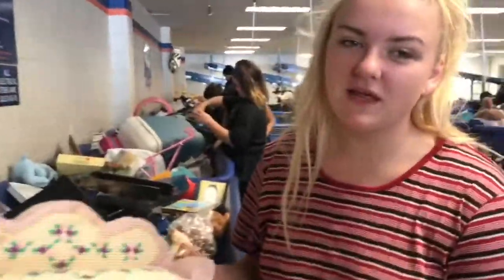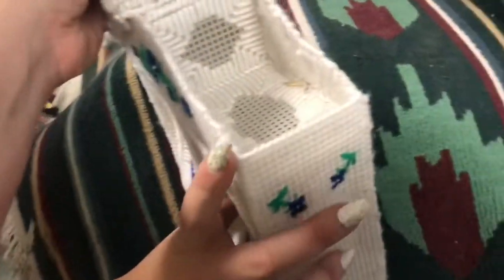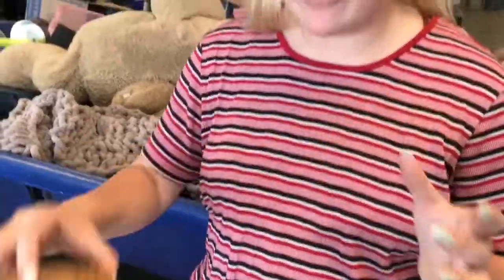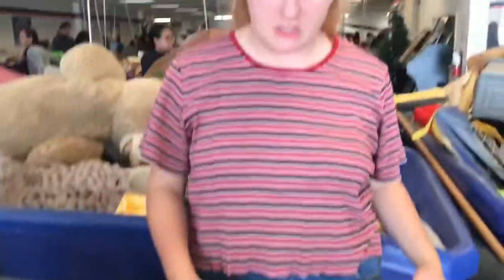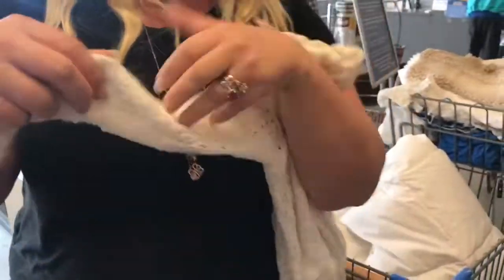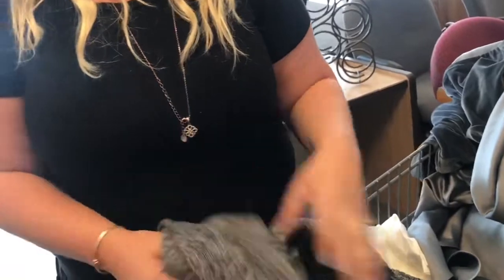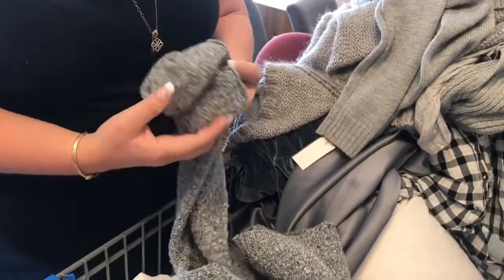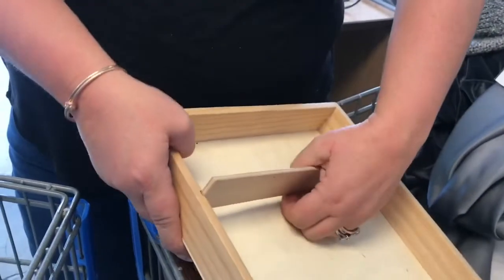Thrift with Me | Shop with me | Fall Upcycling Haul thrift with me home decor 2019 upcycle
Hey! I am so excited to share some of my little thrifting finds with you!
We are looking for Fall decor items and items we can upcycle into Fall DIY Pumpkins as well as pillows!

Thanks for going on this journey with me!!

I typically hit up my local thrift stores about times a month, if I have time! We don't have tons of turn over here locally, so going twice a month is perfect for me!

Come see what I found!

WE would love to work with you to review your products or locations!